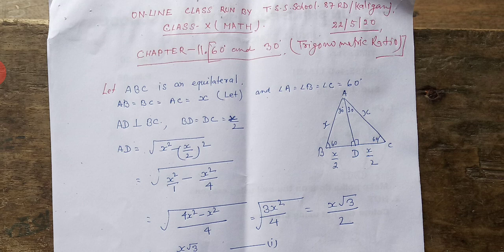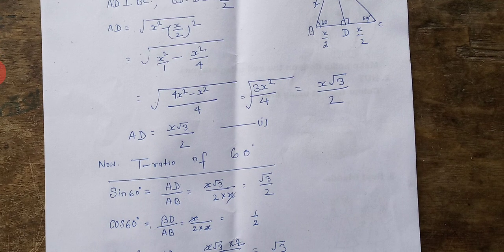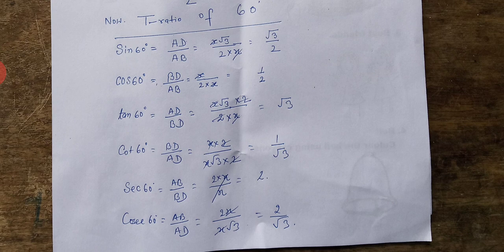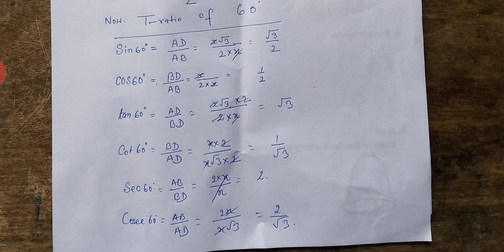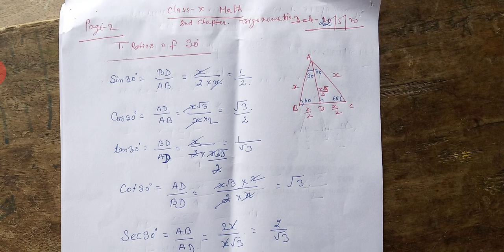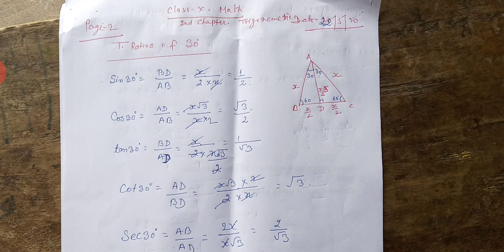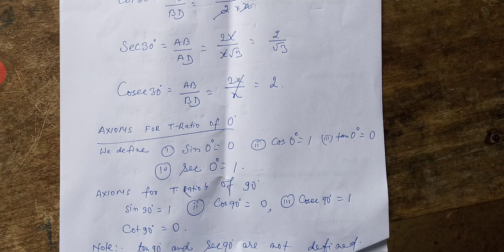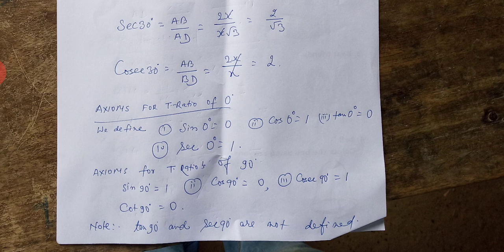T ss Online class std 10th maths ex 11. 23.5.20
R N Roy